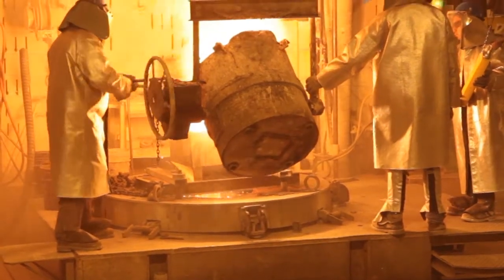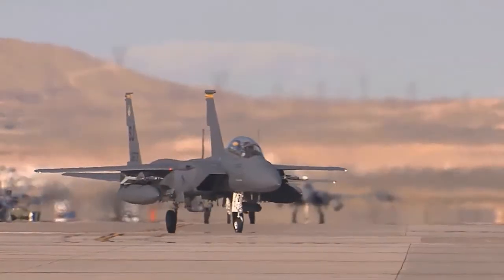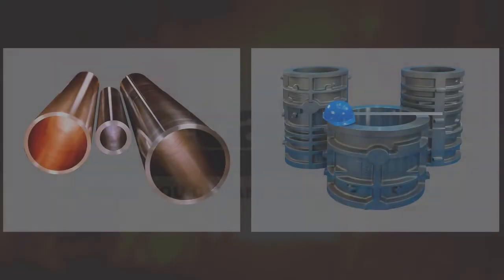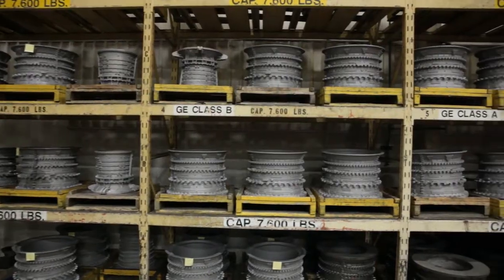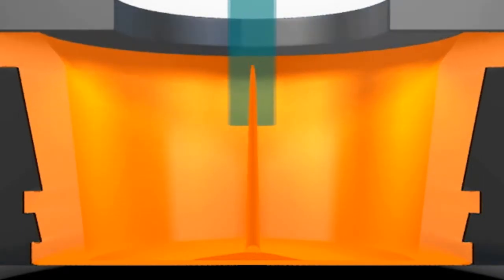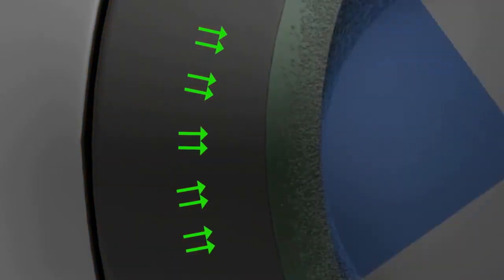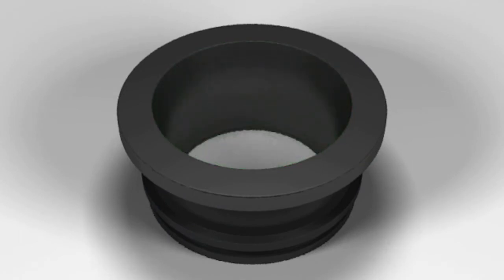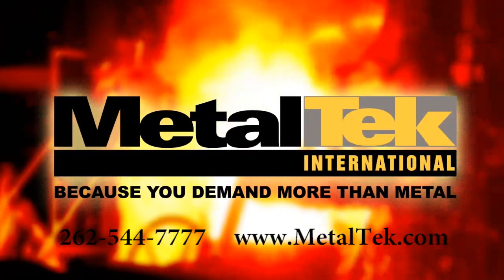Vertical Centrifugal Casting (2017 Version)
What is vertical centrifugal casting? This video shows what happens during the centrifugal casting process. High g-forces applied to the molten metal in the spinning die move the less dense material, including impurities, to the I.D. where it is subsequently removed by machining.